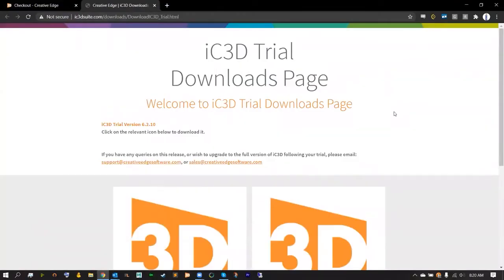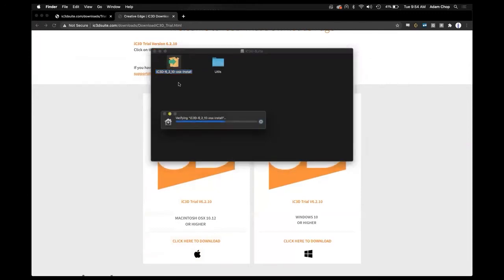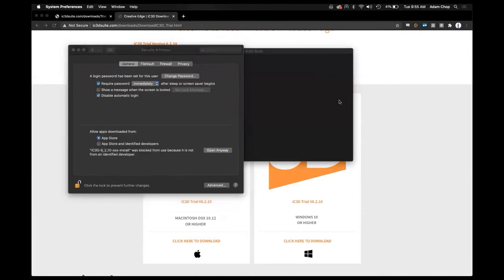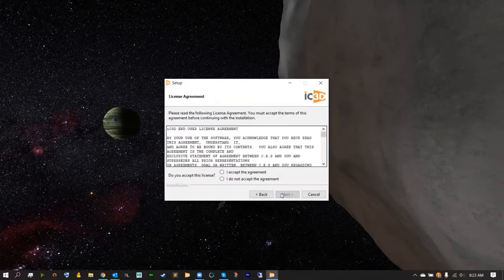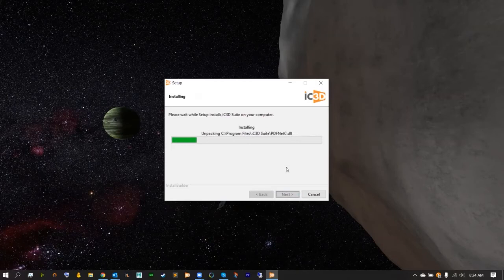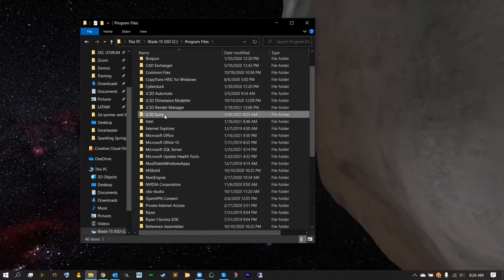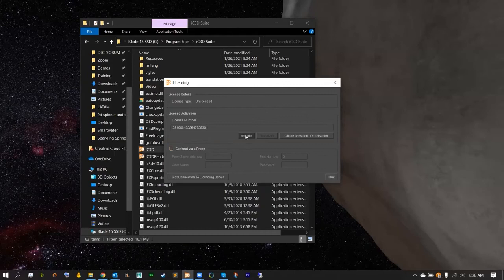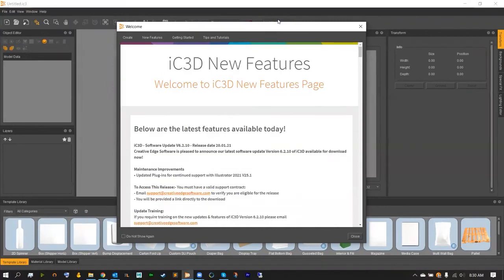IC3D Mac Installation Guide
Congratulations on getting IC3D!

This video will show you how to install IC3D on a Mac and get started creating!